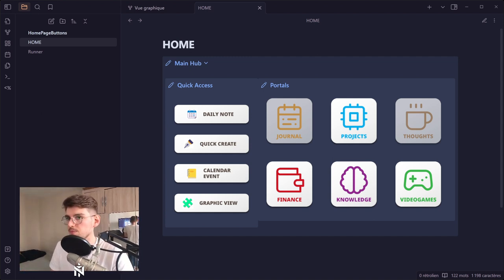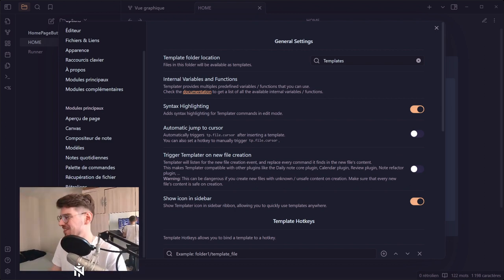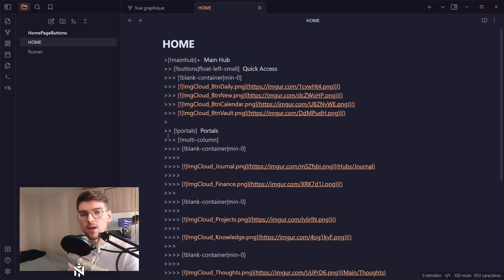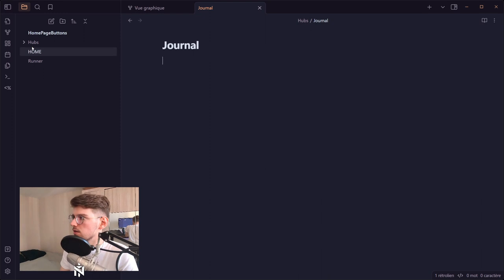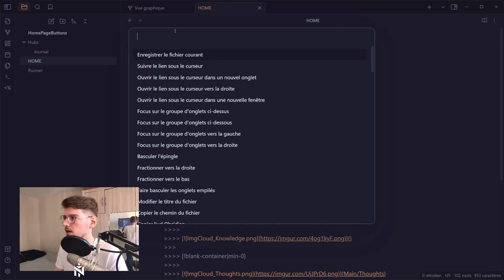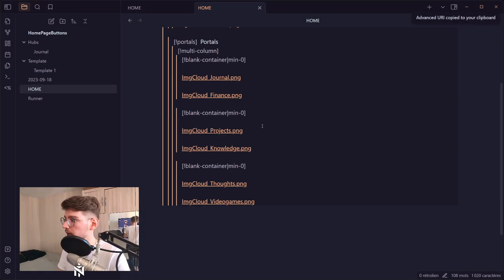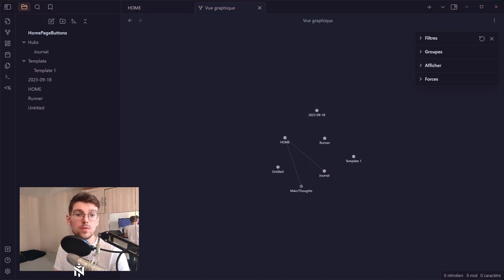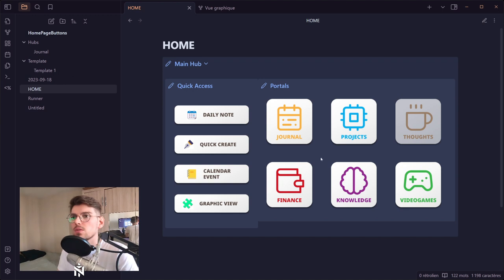Home Buttons Links | Obsidian Full Build 2023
Hi everyone, not a prepared video, only 2 takes, but i wanted to answer to people asking me a lot for some specific things.